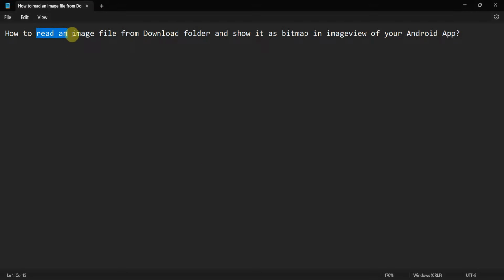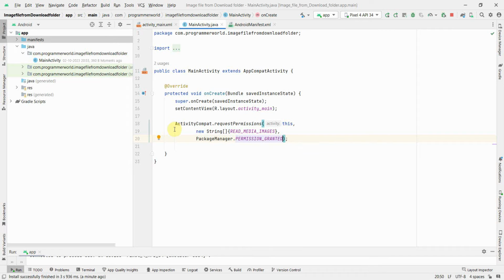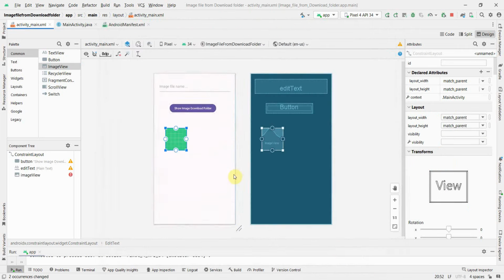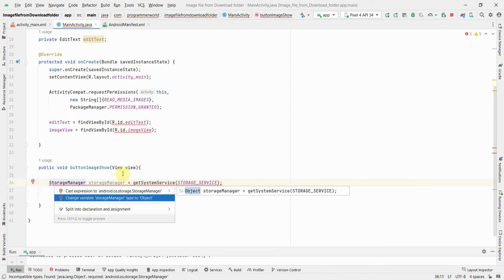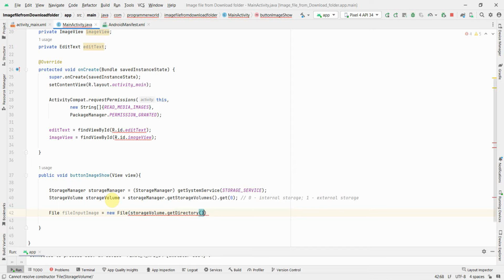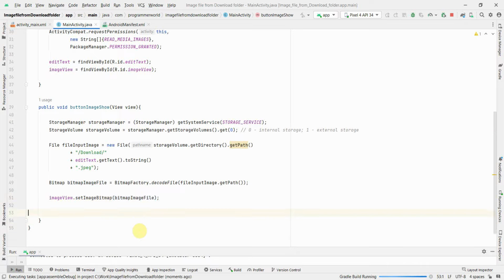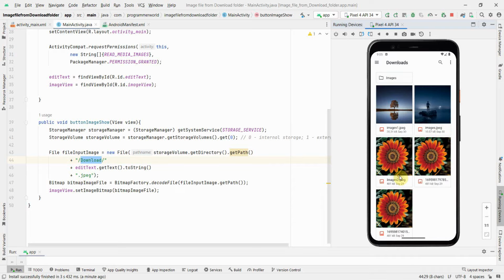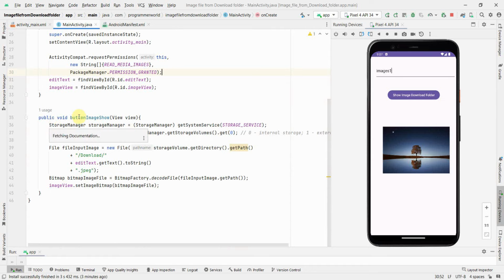How to read image file from Download folder and show it as bitmap in ImageView of your Android App?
This video shows the steps to read an image file from the download folder and then show it as bitmap in ImageView widget of your Android App's layout.

However, the main Java code is copied below also for reference:

package com.programmerworld.imagefilefromdownloadfolder;
import static android.Manifest.permission.READ_MEDIA_IMAGES;
import androidx.appcompat.app.AppCompatActivity;
import androidx.core.app.ActivityCompat;

import java.io.File;

    protected void onCreate(Bundle savedInstanceState) {
        super.onCreate(savedInstanceState);
        setContentView(R.layout.activity_main);

        ActivityCompat.requestPermissions(this,
                new String[]{READ_MEDIA_IMAGES},
                PackageManager.PERMISSION_GRANTED);
        editText = findViewById(R.id.editText);
        imageView = findViewById(R.id.imageView);

    public void buttonImageShow(View view){
        StorageVolume storageVolume = storageManager.getStorageVolumes().get(0); // 0 - internal storage; 1 - external storage

        File fileInputImage = new File(storageVolume.getDirectory().getPath()
                + "/Download/"
                + editText.getText().toString()
                + ".jpeg");
        Bitmap bitmapImageFile = BitmapFactory.decodeFile(fileInputImage.getPath());
        imageView.setImageBitmap(bitmapImageFile);